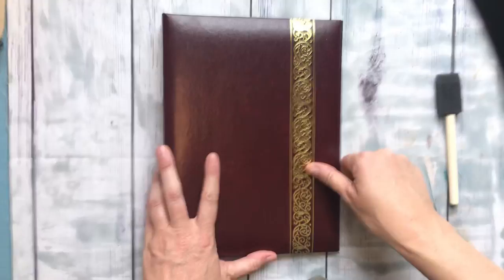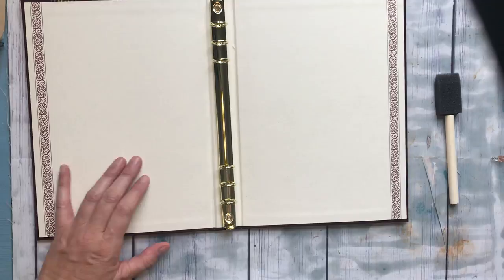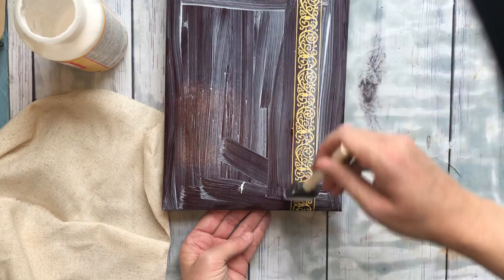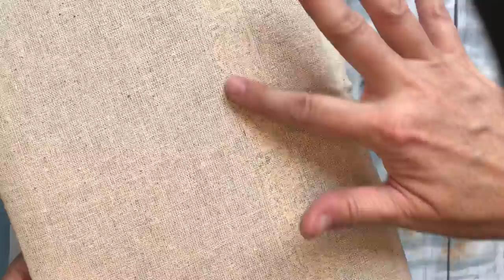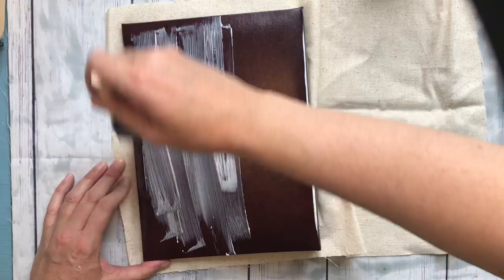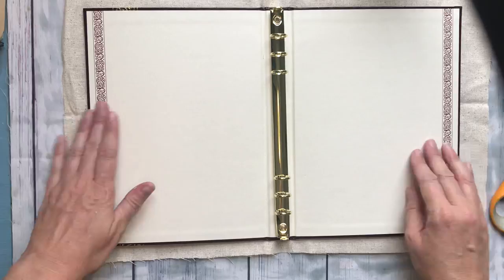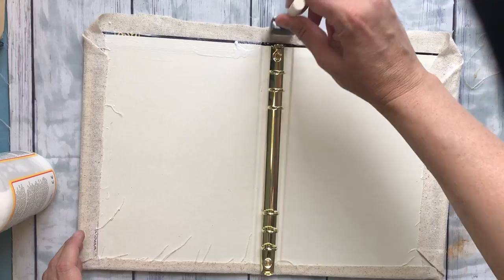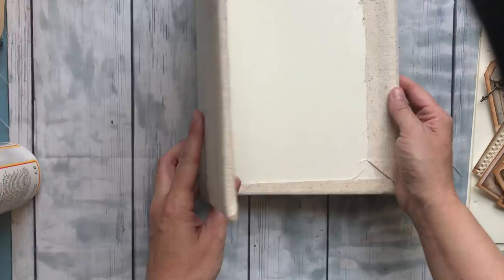PART 1: Creating a Junk Journal Using a Ring-Binder That I Bought for $1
I found this beautiful ring-binder at a local thrift shop for $1, so I decided to turn it into a Tag Junk Journal to house bunches of tags!  Follow along as I cover the binder with fabric.

These are the tags and papers that I am using for most of this project: